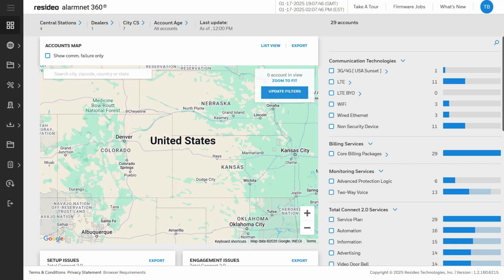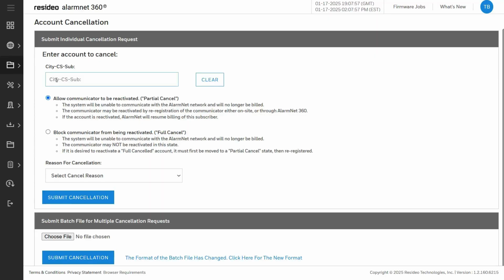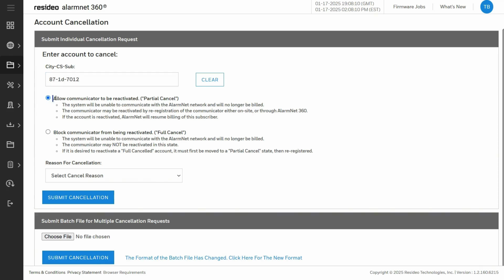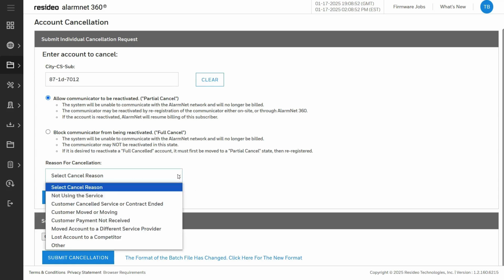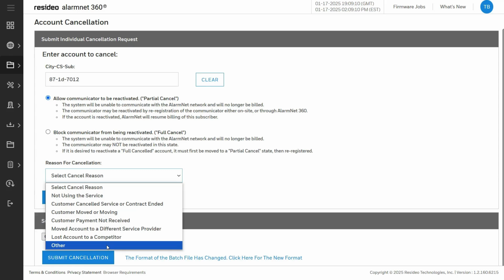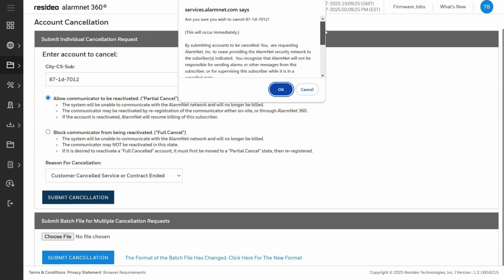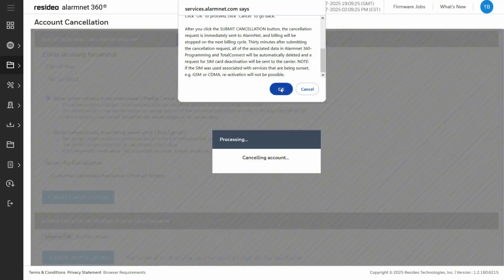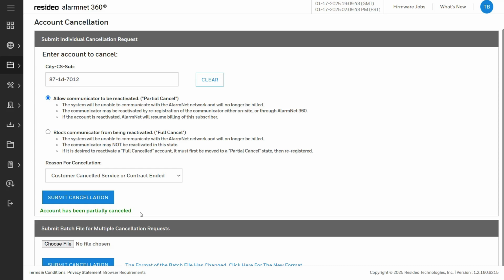How to Partially Cancel an AlarmNet 360 Accounts: Step by Step Guide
Learn how to partially cancel an AlarmNet 360 account with this easy-to-follow tutorial. We'll guide you through each step, including how to:

 - Navigate to the cancellation tab.
 - Enter account details like the city code, CSID, and subscriber number.
 - Choose between a partial or full cancellation.
 - Select a cancellation reason and finalize the process.

Find out why partial cancellations are commonly used and what happens to account data after cancellation. Perfect for administrators managing AlarmNet accounts!